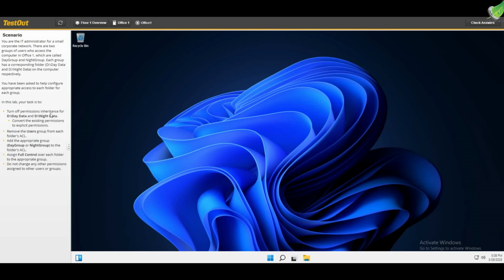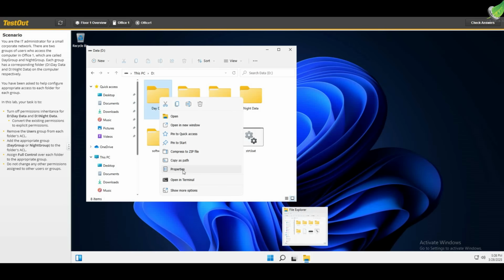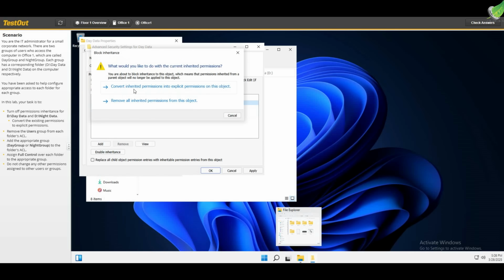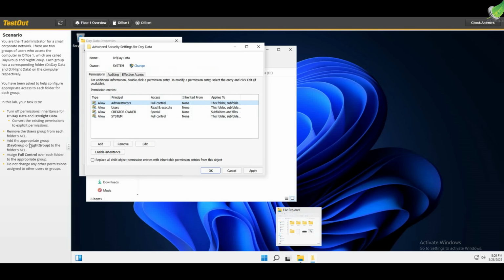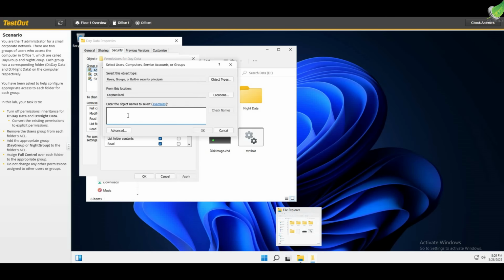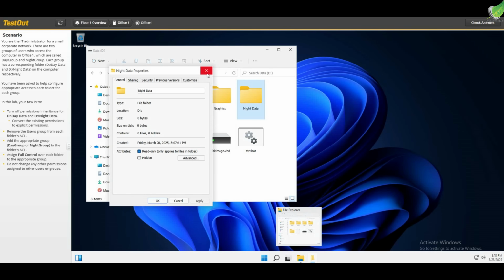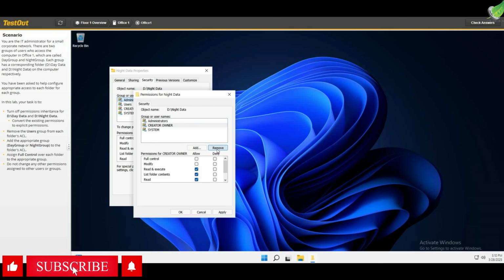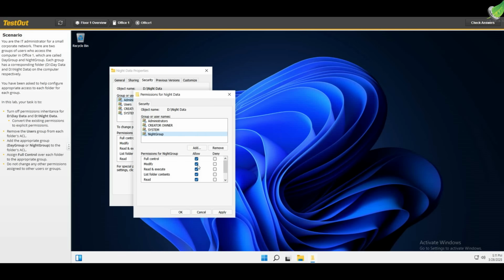Comptia 9.2.8 Configure NTFS Permissions testout Lab